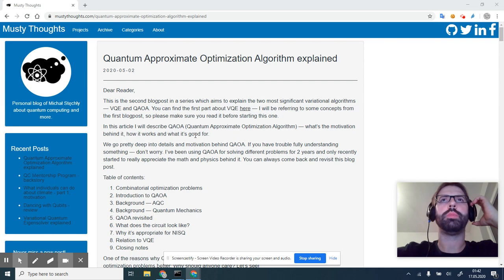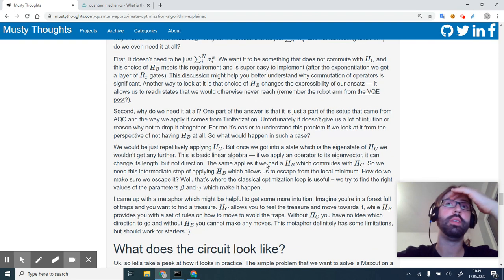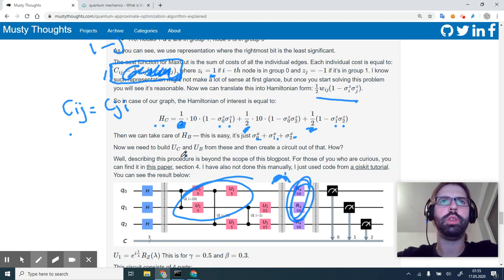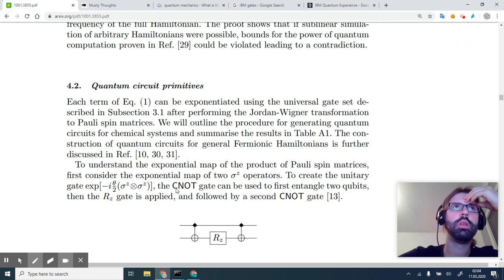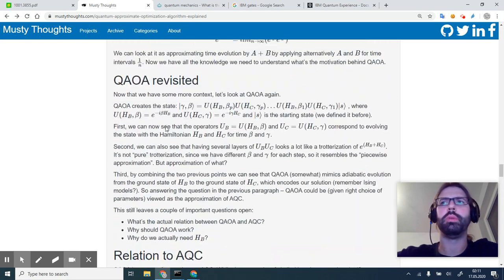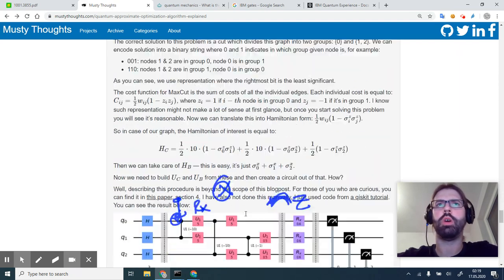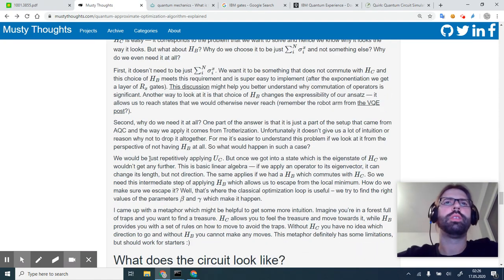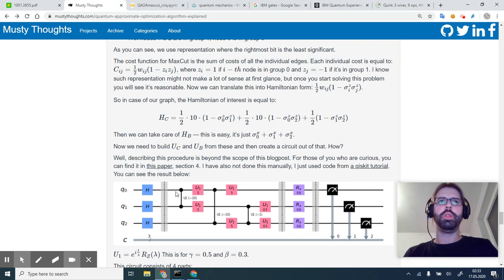QAOA [Part 9]